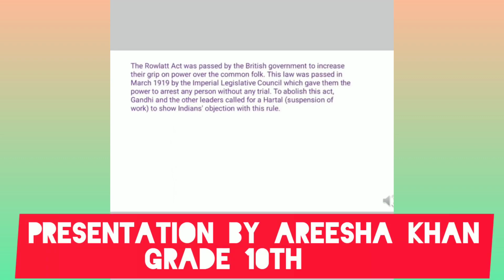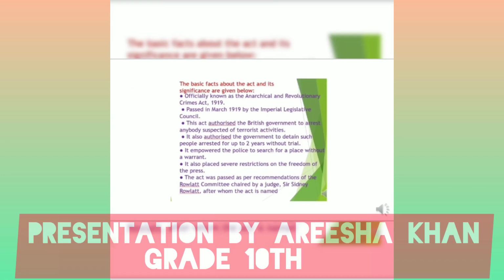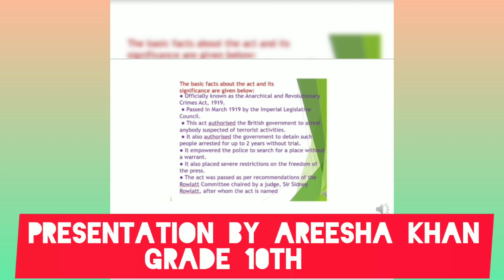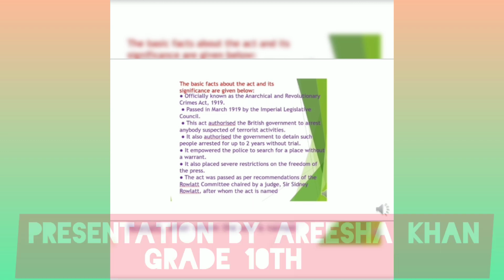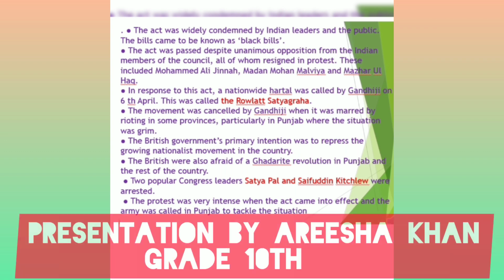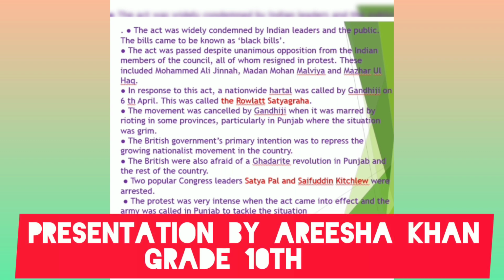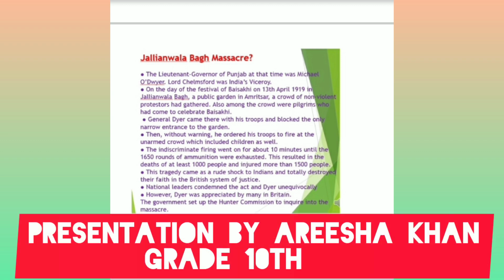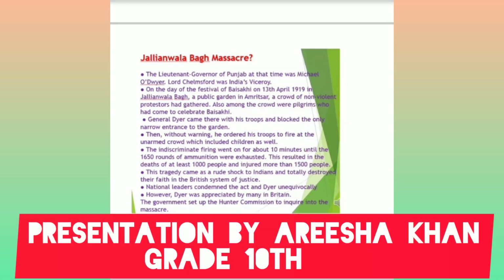Presentation by Student | Grade 10th | Rowlatt Act | Chapter II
This video lecture deals with " Presentation to Rowlatt Act "

(Student Of Grade 10TH)

History chapter II
Nationalism in India is described as the chronological account of our freedom struggle against the alien rule that is British rule. It was undoubtedly the biggest mass movement of modern times, which galvanized millions of people of all classes and ideologies into political action and brought the colonial empire to its knees.

THIS BLOG INCLUDES:

Introduction to Nationalism in India Class 10

Satyagraha

Rowlatt Act of 1919

Non Cooperation and Khilafat

Non-Cooperation Movement in Stages